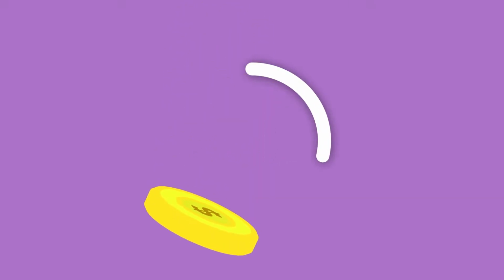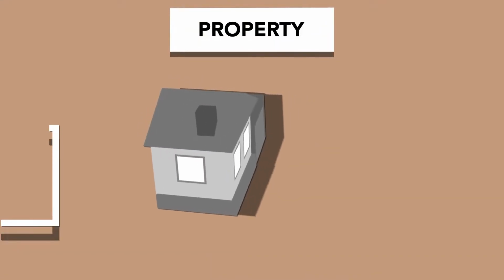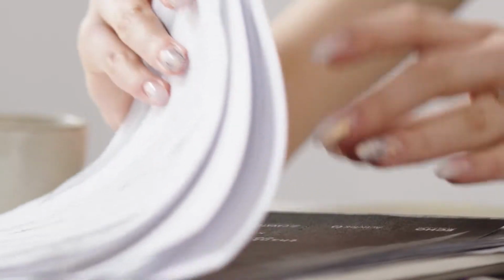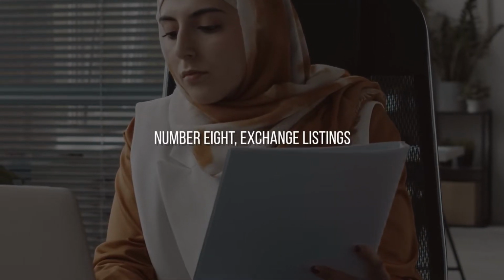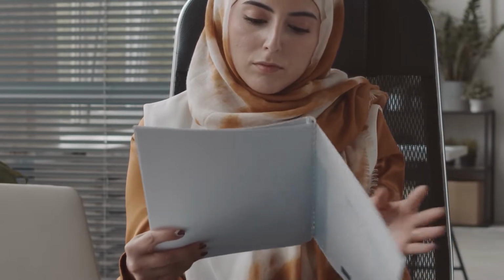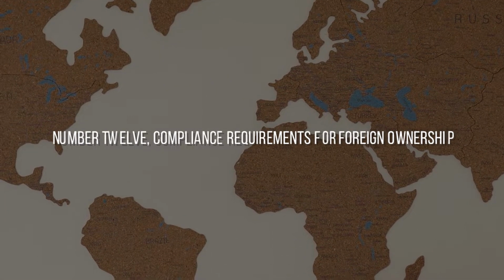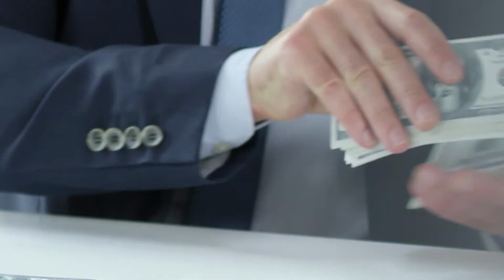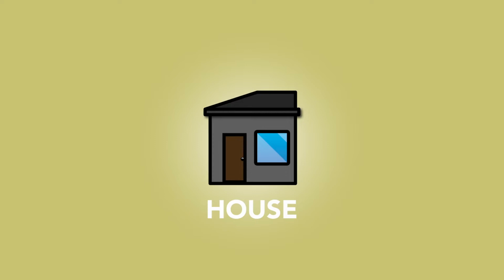How To Identify Deferred Sales Trust (DST) Properties For Sale?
Real estate investing has always been a hot topic among individuals, but unlike the traditional way of doing things, DST Real Estate Opportunities make it easy for people to create passive income without any actual work. With the right information and some guidance, you can take advantage of this opportunity as well!

Luckily for you, Real Talker, we've produced a video about how to identify deferred sales trust or DST Properties for sale! Remember, that while the first step is completing any of these amazing courses, the second and possibly more important step is taking action even if it's imperfect action.

Our channel is a culmination of our experiences and content that motivates us.

- Real Estate Entrepreneurs

We will be showing you the latest news, tips and strategies in Real Estate for Real Estate Agents and Investors. This industry has produced more millionaires than any other and there is a wide variety of different niches in real estate that can make you wealthy. If you want success in your life and business then you came to the right channel because we will be uploading very frequently.